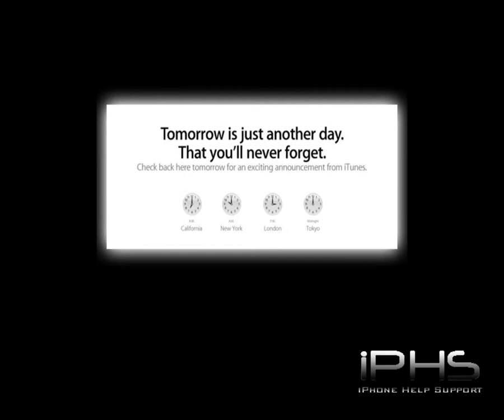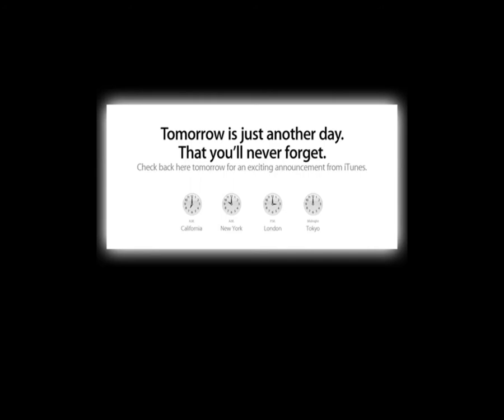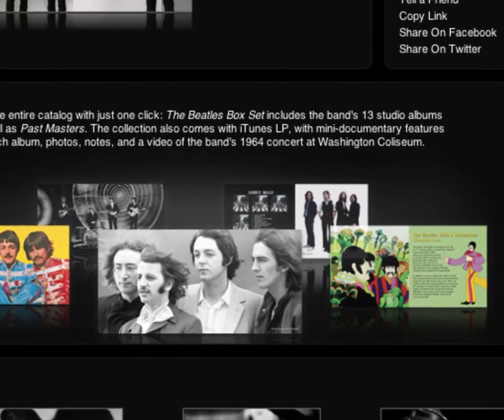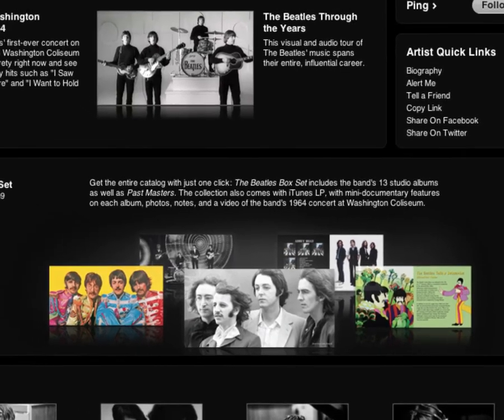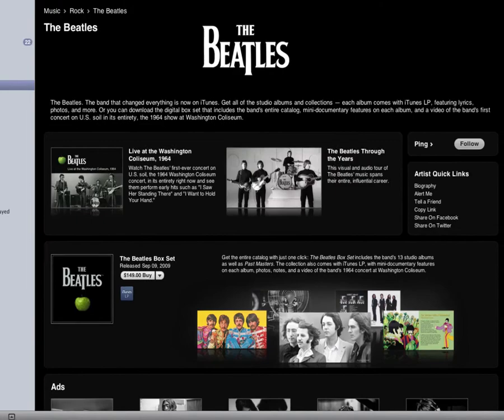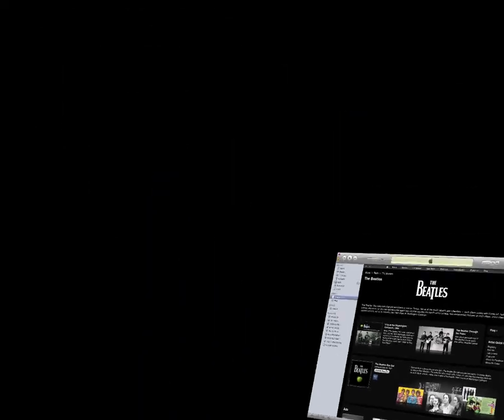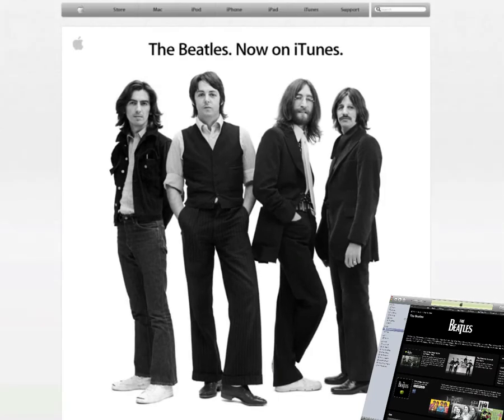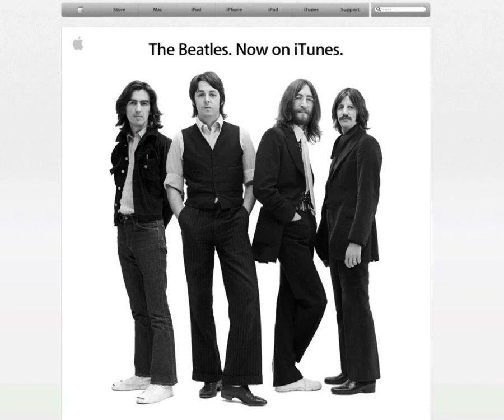Guess who is on the iTunes Store?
Uploader: YourMacManDan

The Beatles have finally hit the iTunes store and are available for purchase.